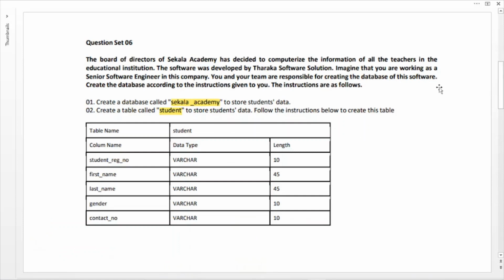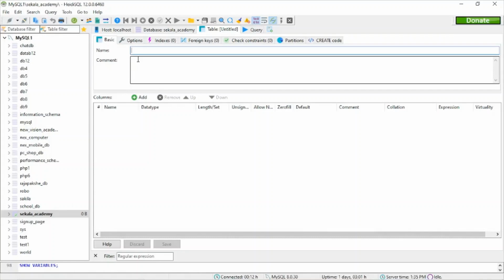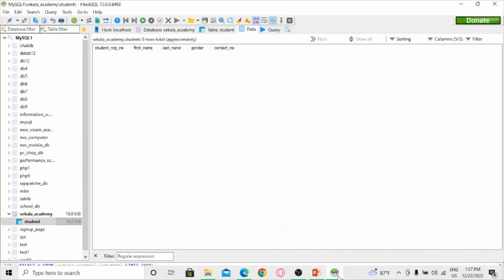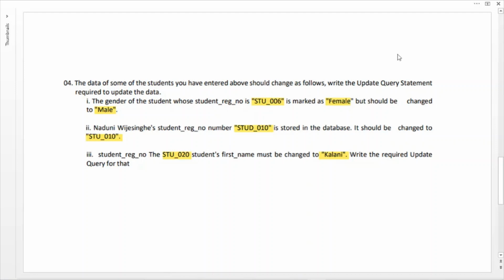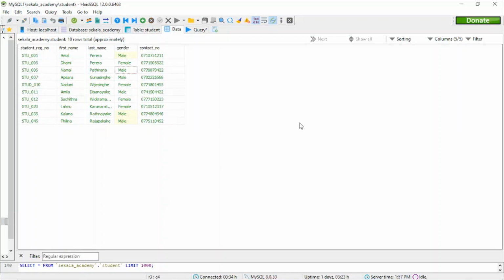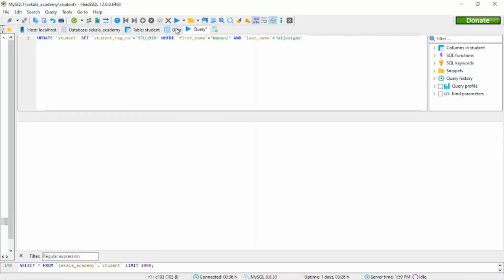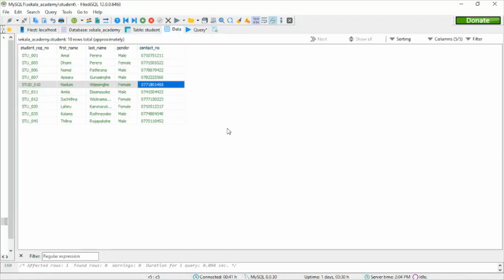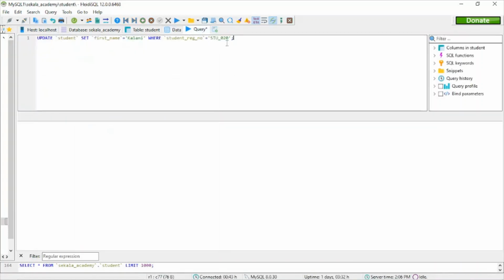Database Question Series | Task 06 | Update Query | Semester 01